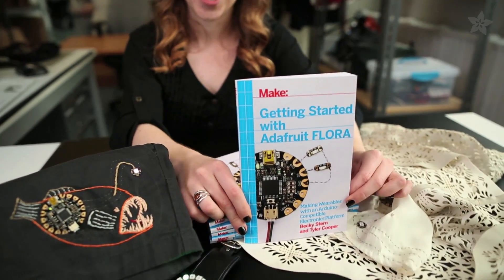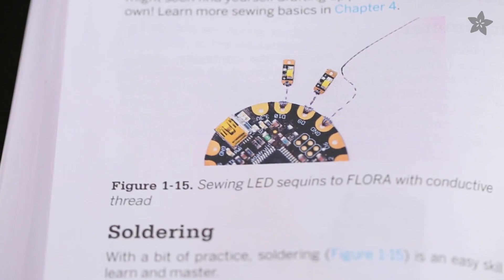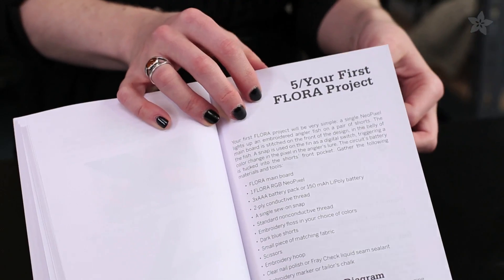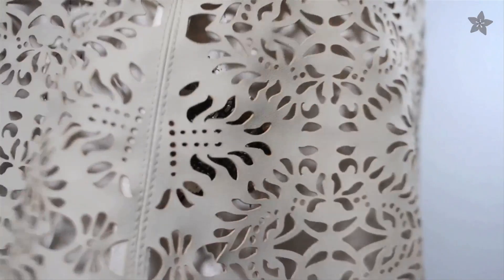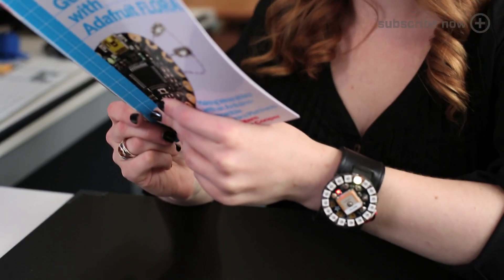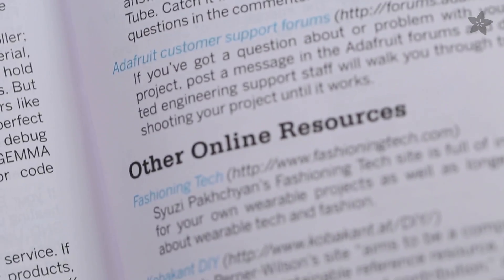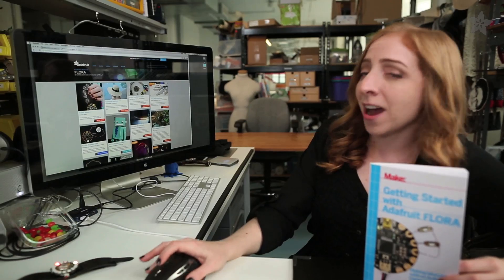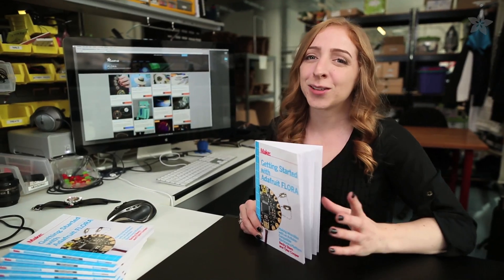Getting Started with Adafruit FLORA Book